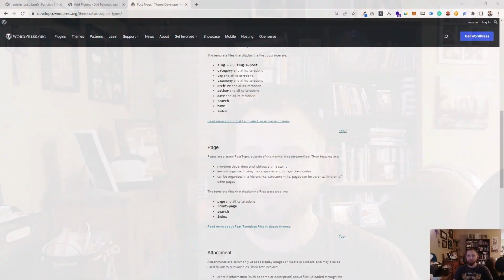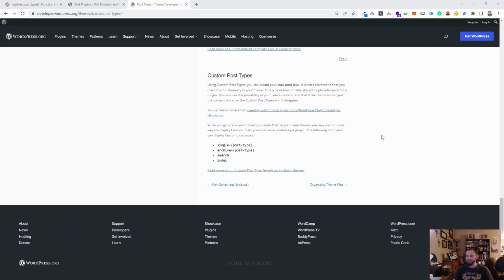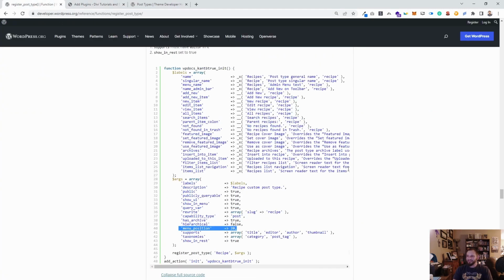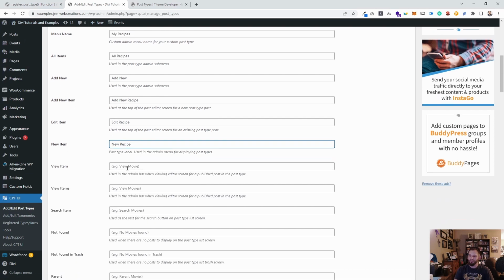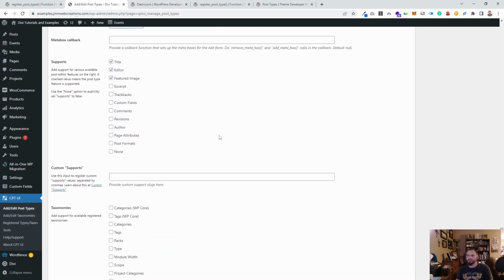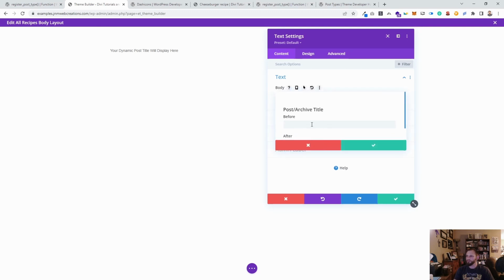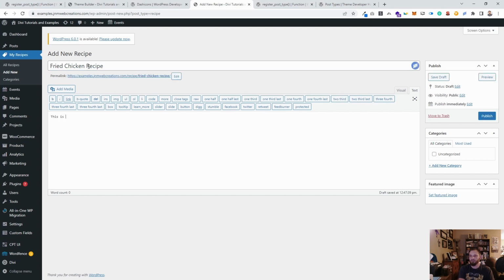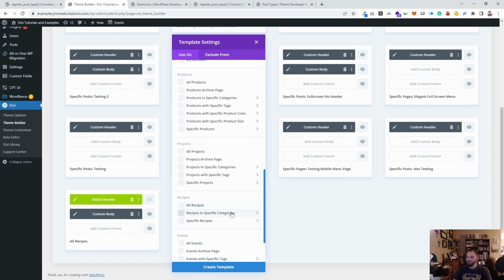Wordpress Custom Post Types What they are and Why Should You Use Them?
As a Wordpress website designer, knowing the ins and outs of Wordpress is very important and will save you tons of time in building websites and making sites that are easy for your customers to add information to.  Understanding the actual structure of Wordpress will help you understand how things work together within the Wordpress CMS.

Here are some links to the plugins we talked about today.
Divi Engine is the best custom post type and custom fields plugin for Divi

Pods another great custom post type plugin with custom fields

Custom Post Type UI which we used in this to create a custom post type.